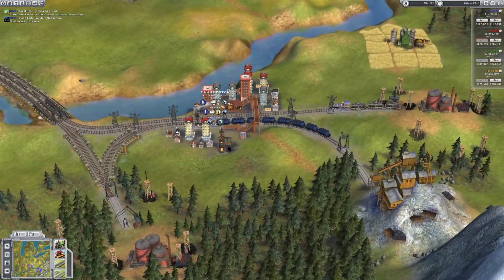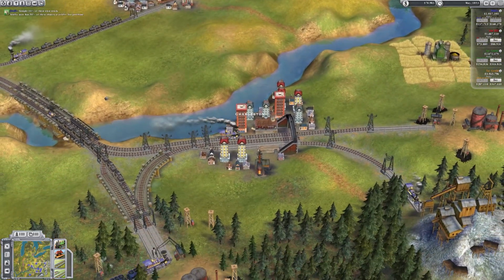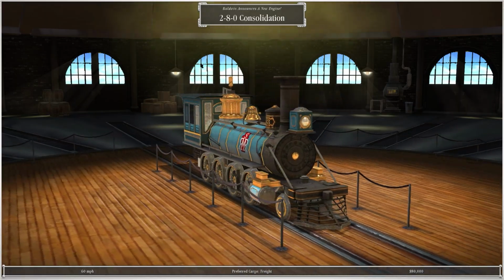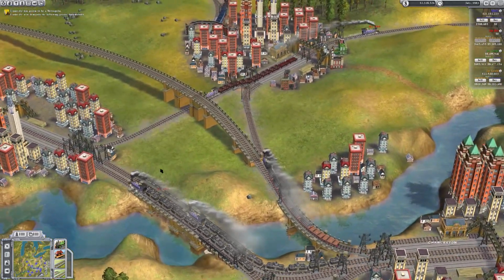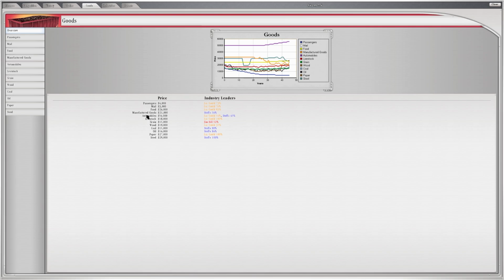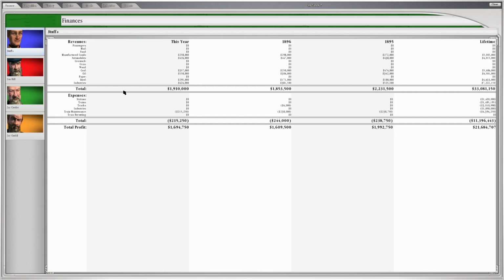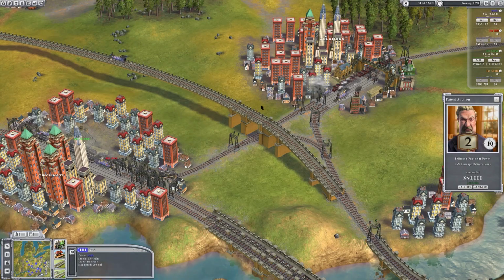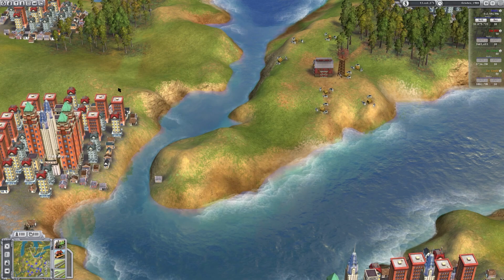Where We're going, We Don't Need Railroads! | Sid Meier's Railroads!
Beverage obtained so let's play Sid Meier's Railroads!

Sid Meier's Railroads! marks the return of the watershed title in simulation/strategy gaming that launched the popular "tycoon" genre, and inspired a new generation of games. Sid Meier's Railroads! comes home to its original creator, the legendary Sid Meier, who, together with his team at Firaxis Games, will take this game to a whole new level of fun!

The greatest railroad building game of all time is back in a vibrant 3D world delivering a streamlined interface and unmatched gameplay, that's easy to learn yet challenging to master. Creators of the world's best strategy game, Civilization IV, Sid Meier and Firaxis Games put you in charge of building the greatest rail empire in the nation - managing trains, cargo and your bottom line - while engaging in all-out corporate warfare against rival tycoons, slick entrepreneurs, and robber barons!